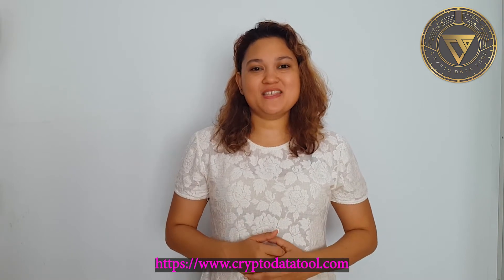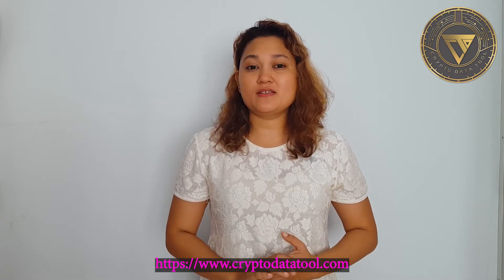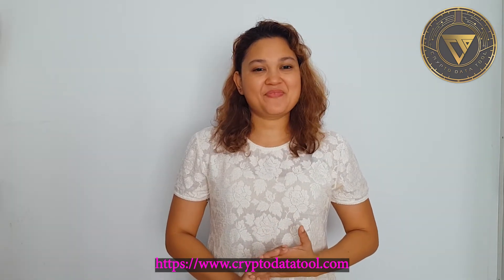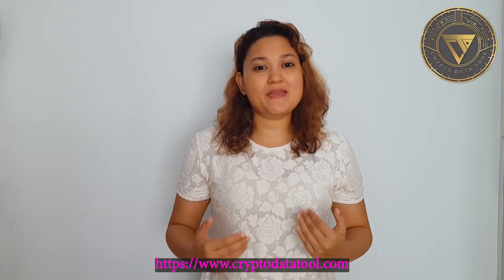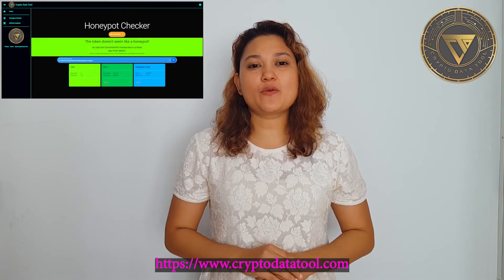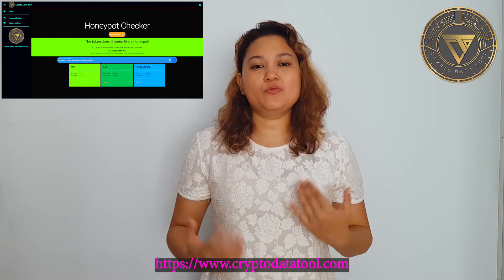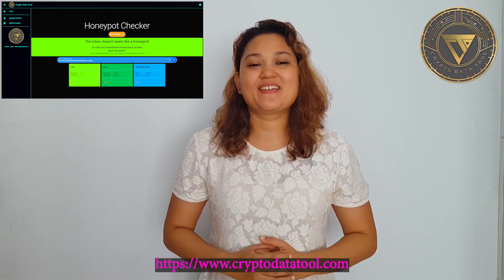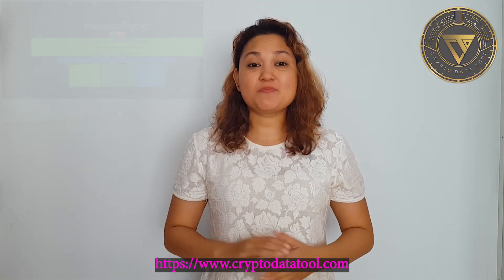Crypto Data Tool is Launched: Crypto Tools for BSC and Ethereum Smart Networks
Crypto Data Tool is a collection of a lot of tools for get more revenue from crypto trading.

A lot of tools are coming soon!